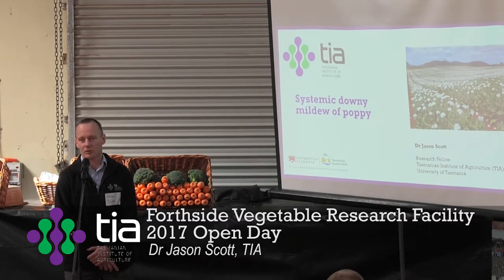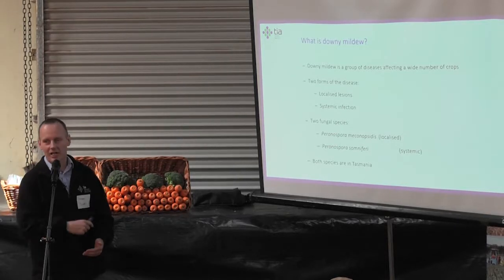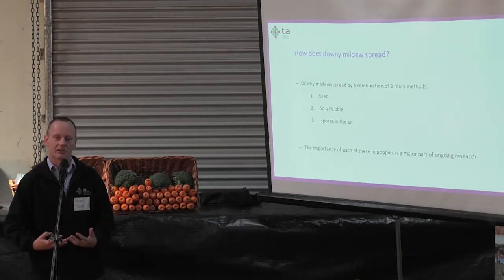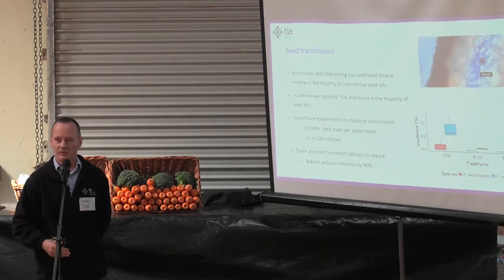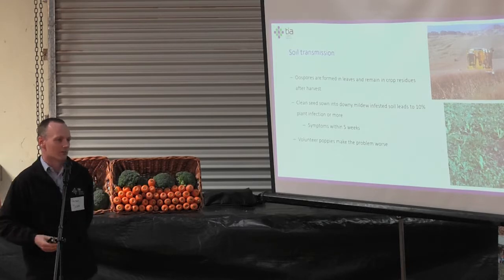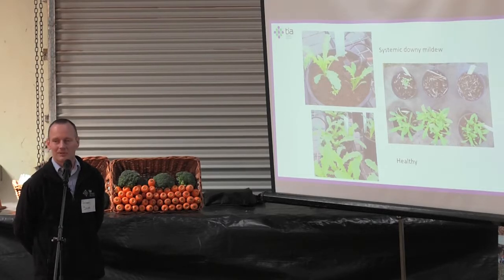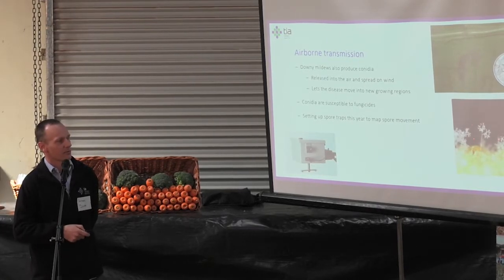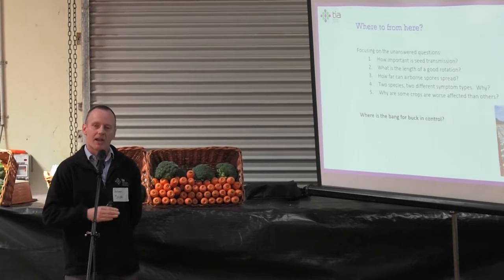Forthside Open Day 2017 - Dr Jason Scott, TIA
Dr Jason Scott spoke at TIA's Vegetable Research Facility Open Day about research into disease management for systemic downy mildew of poppy.

The Open Day was held on 14 November 2017, showcasing innovative research and initiatives to enhance the productivity, profitability and sustainability of agriculture in Tasmania.